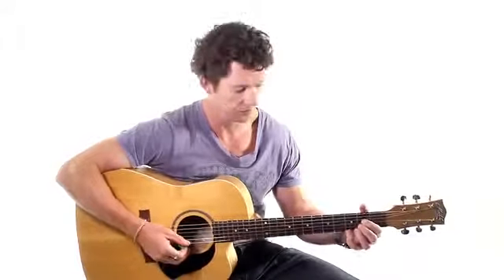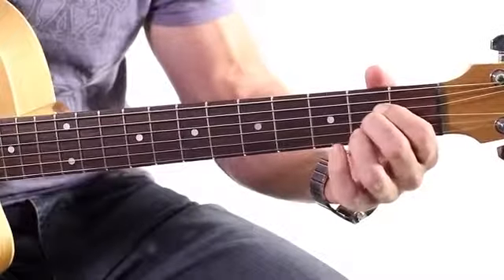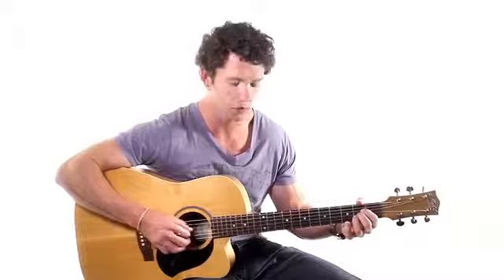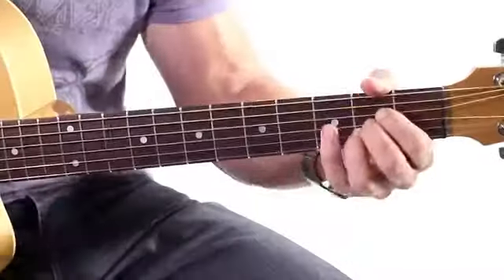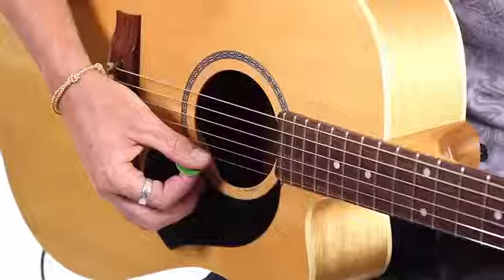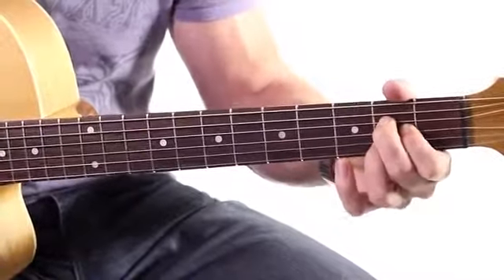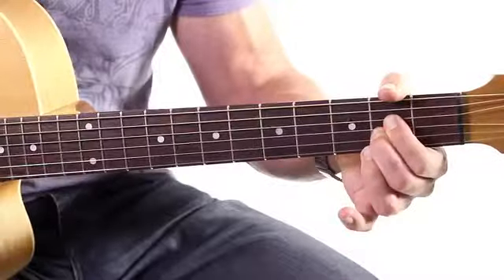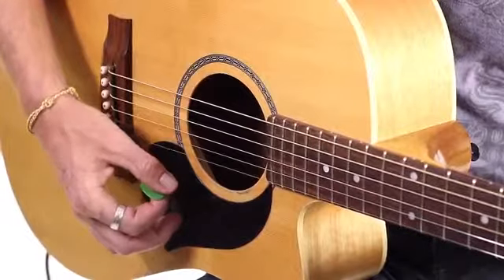Beginner Guitar Chords 2 The A Major Chord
Learn this basic beginners guitar chord; the A major chord in open position

For More Free Guitar Lessons.